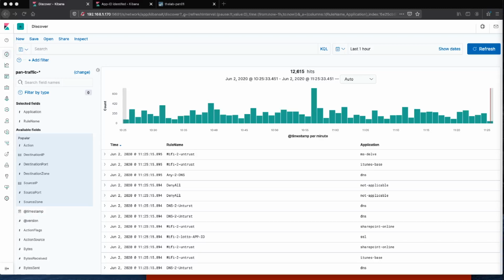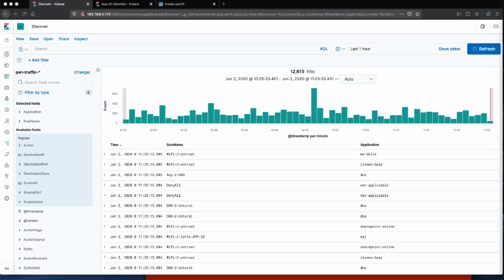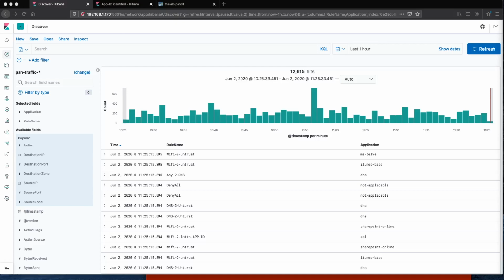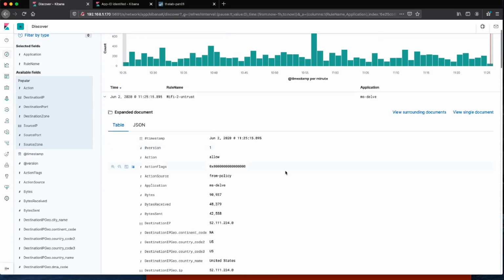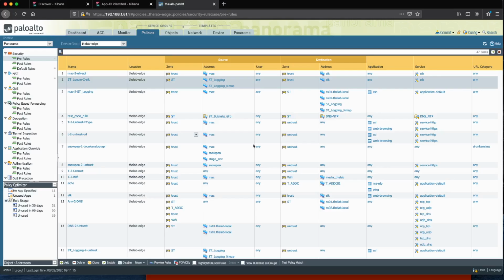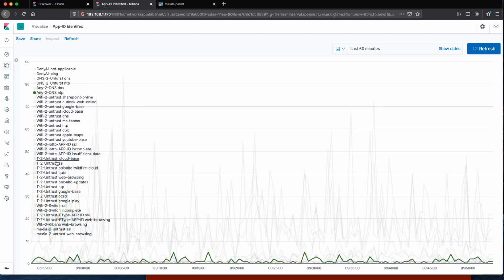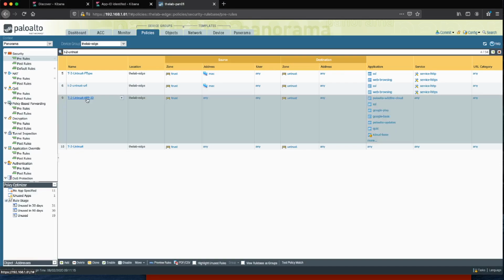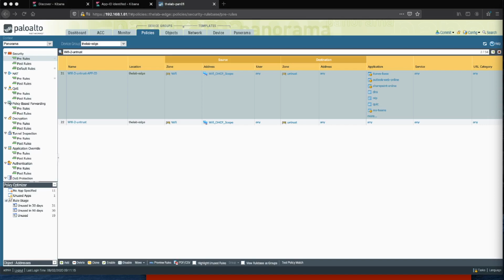Palo Alto - Convert Rules to App-ID Rule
How to convert a policy from service rules to application-id rules with python and elastic.
Show you how to clone and move a rule above the clone rule.
Then edit the clone rule to included the application-id that have been identified in elastic. Then place it above the old cloned service rule